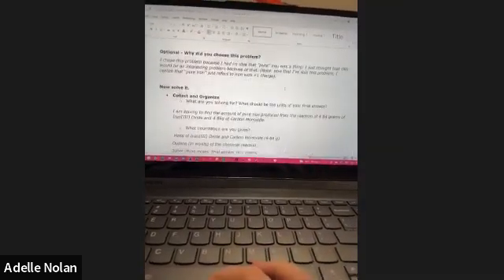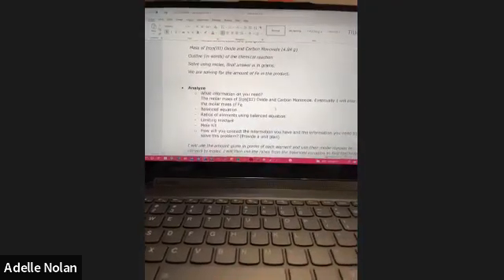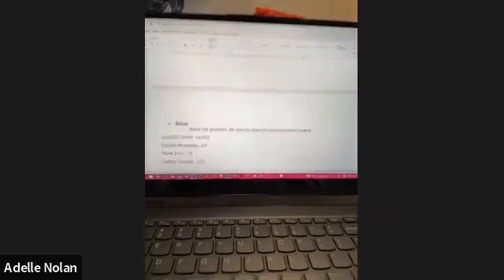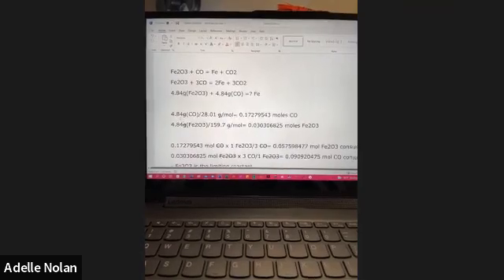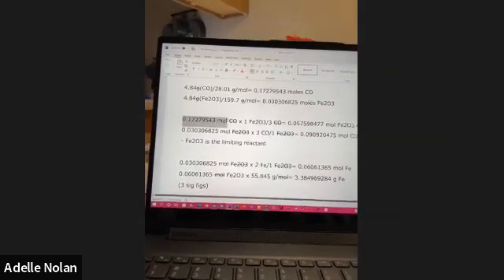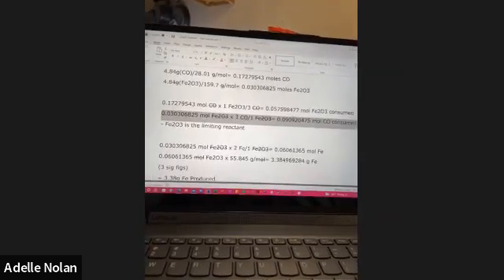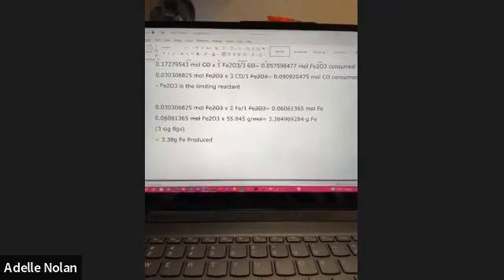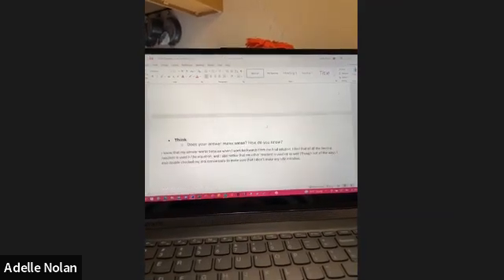Learning Task 2 (Chem)